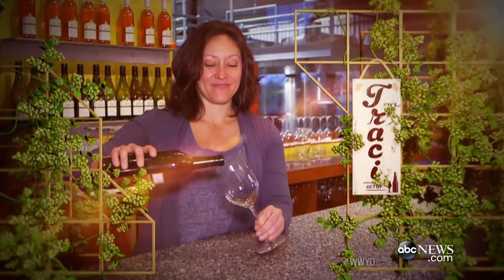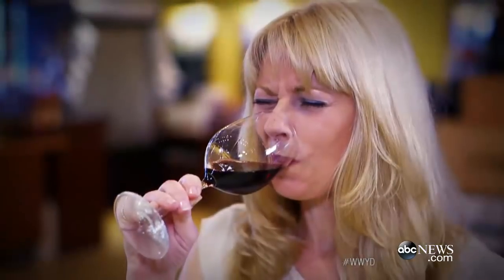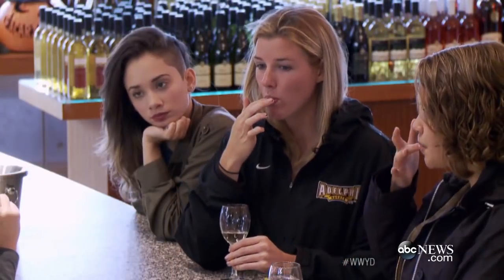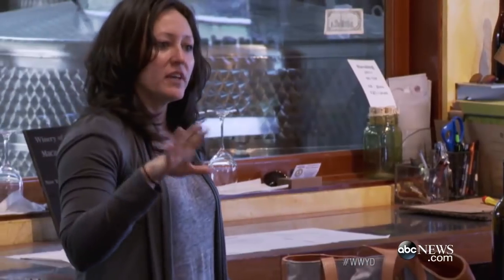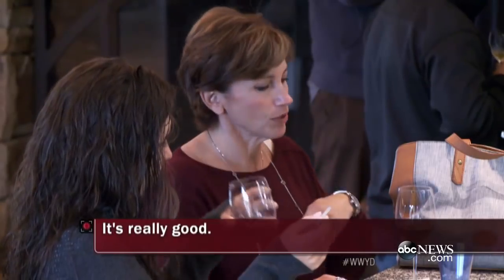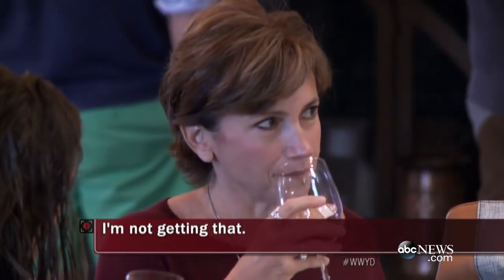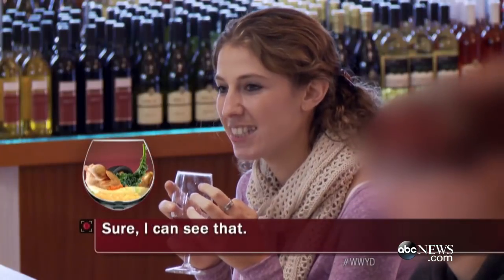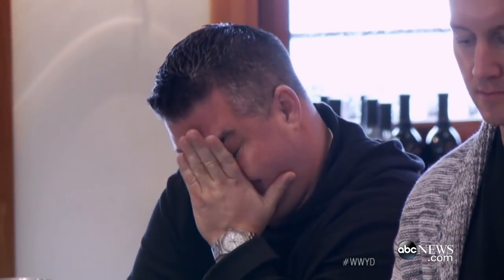Wine Tasting Gone Wrong Strange Wine Expert | What Would You Do? | WWYD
Our wacky wine expert is conducting a tasting but she's offering customers some pretty strange ways of sampling the wine.  How far will patrons go?

Follow What Would You Do? across the web!

What would you do when you think no one is watching? What Would You Do? (WWYD?) explores the varying answers with the help of hidden cameras capturing individuals who have been placed within seemingly everyday situation that quickly go ary. The individuals on this hidden camera show are forced to make tough calls when directly faced with situations of racism, violence, hate crimes, and other hot button cultural issues. Catch John Quinones reporting on these individuals as they make split-second decisions to intervene or mind their own business. WWYD? airs Friday nights at 9|8c on ABC.

What Would You Do? (WWYD) is a hidden camera show, hosted by ABC News correspondent John Quinones, in which unknowing bystanders are placed in uncomfortable, and often compromising real world scenarios in public. WWYD’s hidden cameras focus on the average person’s responses and reactions to these issues of social responsibility. Topics such as gay couples being affectionate in public, date rape, racism and racial profiling, interracial couples, abusive parents, drunk driving, and harassment of the homeless are touched upon in this series. What will you do? Would you choose to intervene in these situations? Watch and join the discussion.